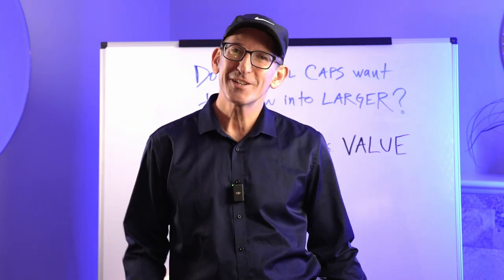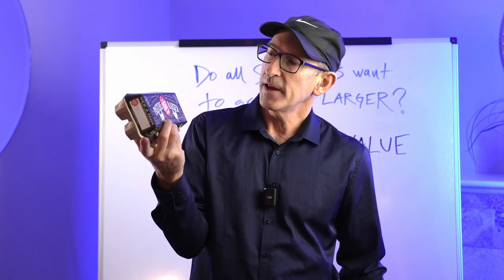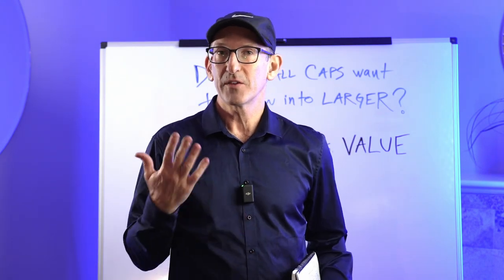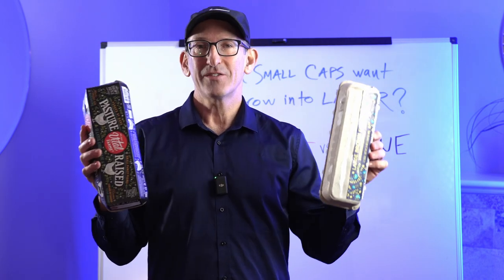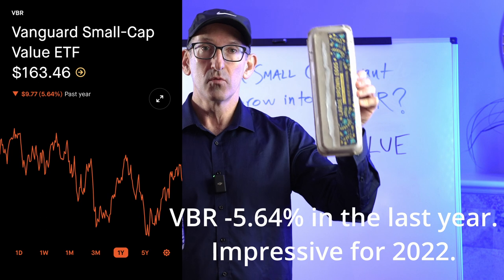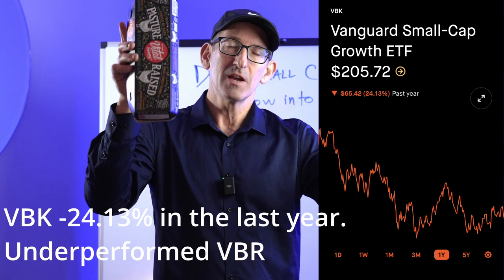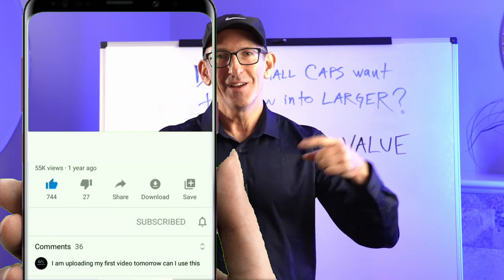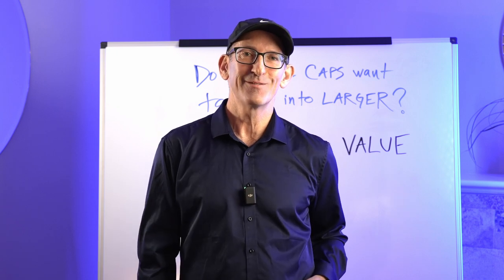Vanguard Growth & Value ETF | VBR vs VBK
★We look at the differences between Growth and Value Investing.

★This video dives in and looks at Vanguard Small-Cap Value ETF (VBR), Vanguard Small-Cap Growth ETF (VBK).

★ETF investing is easy to do. One can invest with just one diversified ETF like the Vanguard S&P 500 ETF (VOO) or the Total Stock Market ETF (VTI).

★An investor does not need to research individual stocks to invest in an ETF: the ETF itself provides a diversified investment.

★ETF stands for "Exchange Traded Fund" and it's a collection of stocks that you can buy and sell - just as you would trade a stock.

2. Always consult an advisor before making financial decisions.
3. You are responsible for your own financial decisions.

I own shares of VB - one of the ETFs I discuss in this video.

I look forward to reading them and will reply to any comments or questions as time permits.

Jeff Luke

★See more of my photography: jeffreyluke.com

★★★ Books, etc.★★★

I wrote an investment book: "Stock Market Intelligence," that leads you through a simple stock filtering system. Link to book on Amazon

I wrote another book: "Crush It With ETFs" that shows you how to invest with exchange-traded funds. Link to book on Amazon

Photo & Video Links:

My new Sony a7iv
I own a Tamron 70-180 mm f2.8 lens
I own a Tamron 28-75mm f2.8 lens

My Tenba Backpack: Tenba Fulton v2 14L All Weather Backpack

I shot this video with the Sony A7iv: My new Sony a7iv

For this video I used the Tamron 28-75mm f2.8 lens

I used this Glow Softbox

Please leave comments or questions below.

Jeff